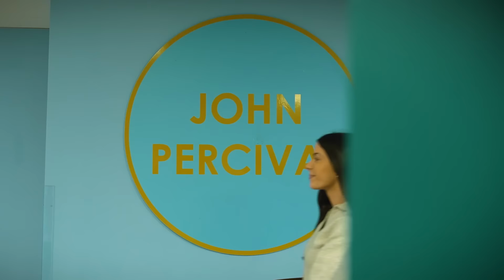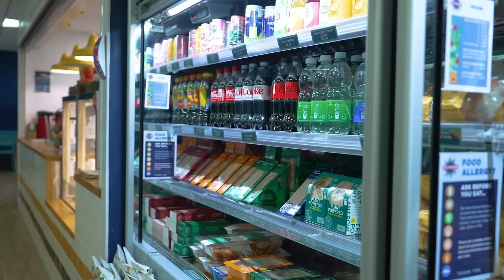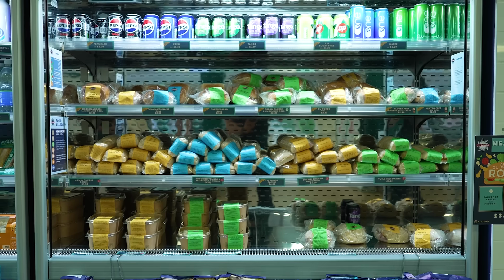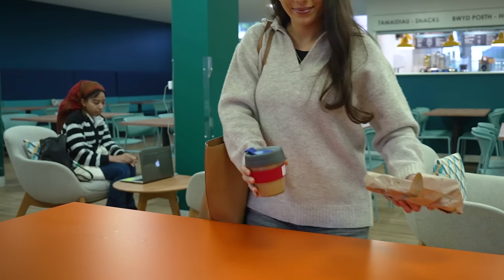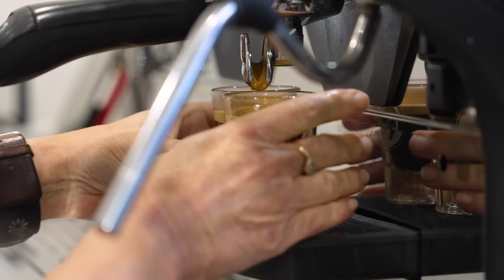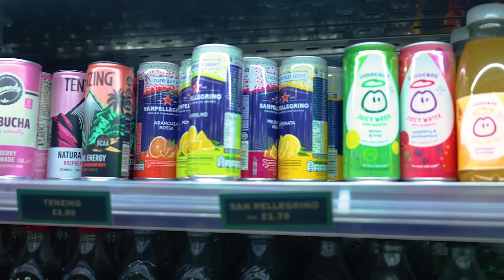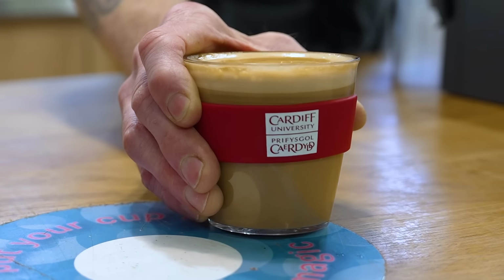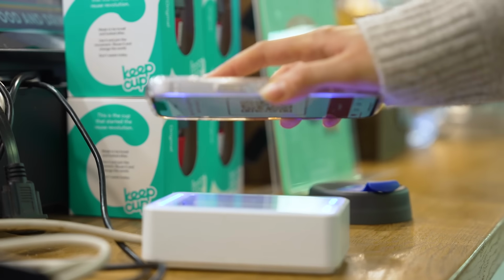A tour of John Percival Cafe at Cardiff University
For sandwiches, soups and smoothies

Looking for an affordable, delicious meal? Look no further than John Percival Café!

Serving hot and freshly prepared food, here you can get your hands on a range of sandwiches, wraps and salads or opt for a comforting bowl of fresh soup. Or head here on a morning for flaky pastries and satisfying breakfast buns which pair perfectly with their hot drinks.

Speaking of drinks, there are so many options to quench your thirst throughout the day from a cup of coffee and hot chocolate to made-to-order smoothies.